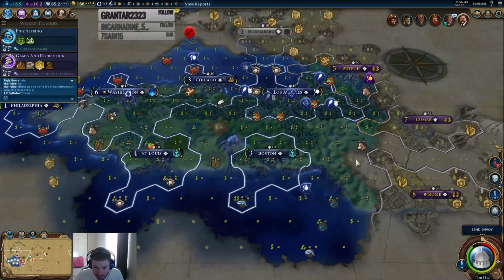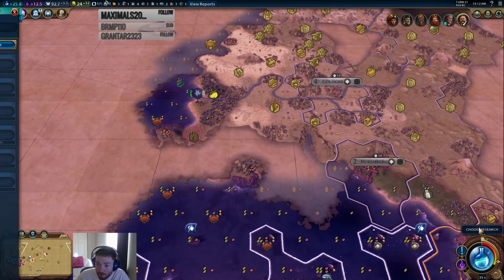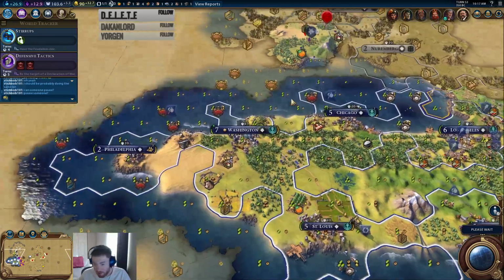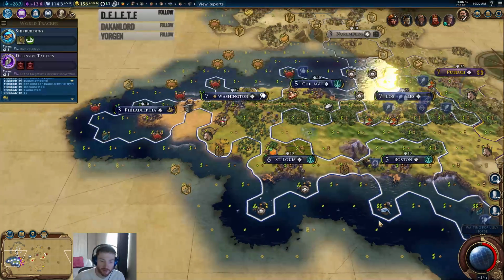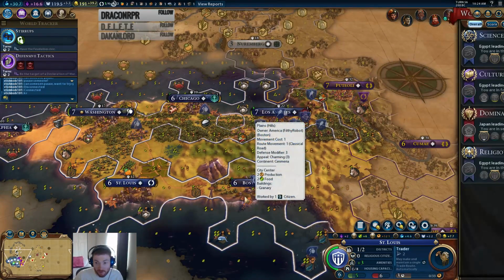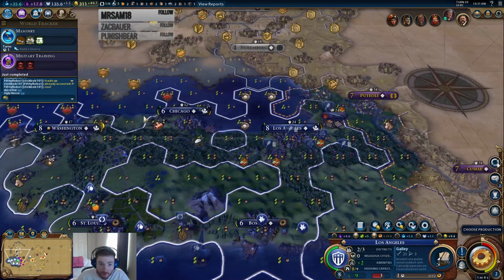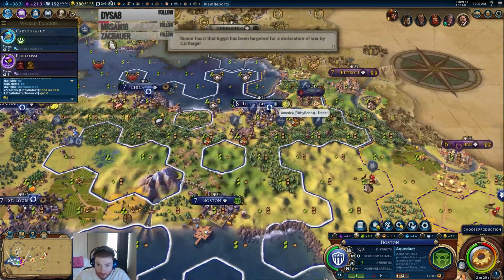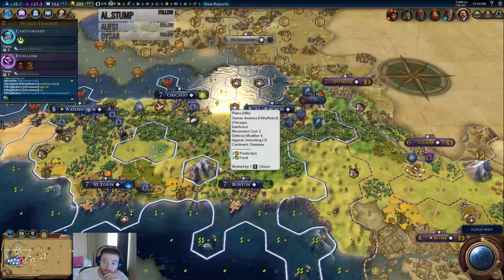Civ 6 Game 15: America (6FFA) Part 3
Let's Play Civilization VI!

Original airing date: November 4, 2016
6FFA with Leinda000, Ugly Horse, stickbob101, da richie, chromexx,
Filthy uses HellBlazer’s mapscript and the NQmod V1 ) in his games. Some parts of the mod are NOT currently available to the public.